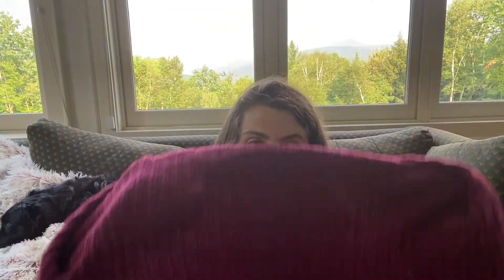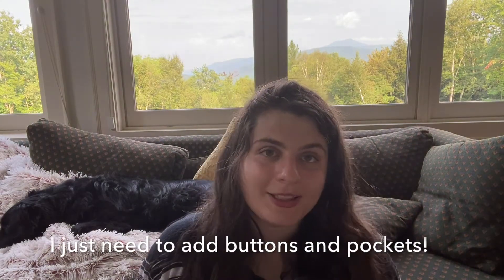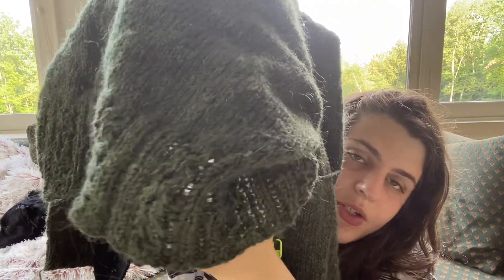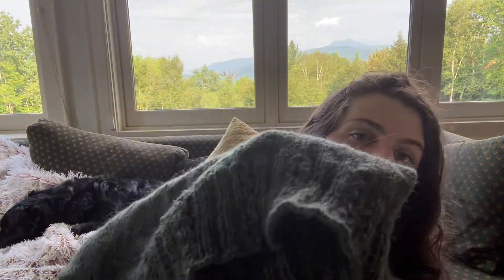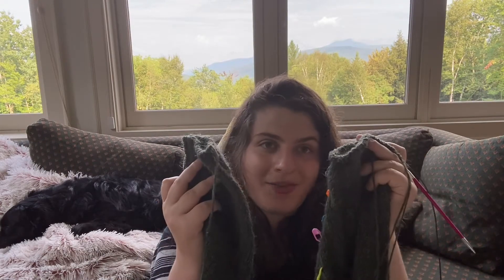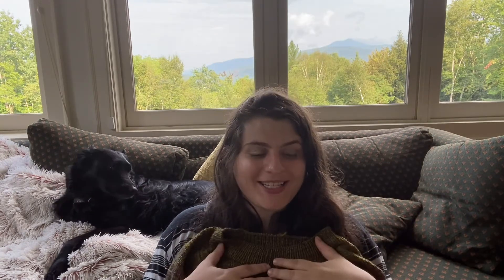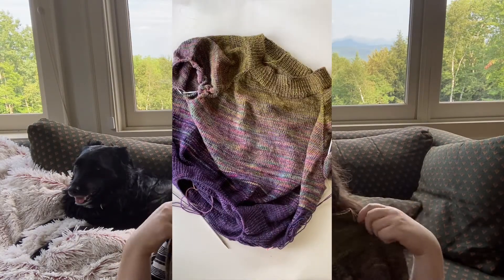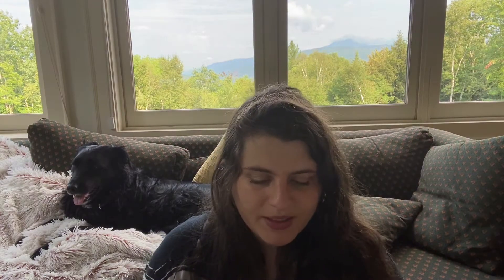Black Spruce Knitting Podcast // Ep 1 // All My (Children) Works in Progress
it wasn’t until I watched this that I realize I click my tongue against my teeth all the time. sorry! hope you enjoy anyways!

I have tried to include non-ravelry versions of patterns when possible. please let me know if ravelry is inaccessible to you and you need help finding a pattern elsewhere.

⛈✨🌿patterns mentioned🌿✨⛈
Morchella Cardigan by Whitney Hayward:

⛈✨🌿yarns mentioned🌿✨⛈
Juicy DK by Farmers Daughter Fibers in Namoo and Advent 2020
Lettlopi in Pine Green
Malabrigo Sock in Abril, Turner and Arco Iris
Spincycle Dream State in Deep Bump

⛈✨🌿podcasts mentioned🌿✨⛈
Woolen Forest Knits - Maria is not currently making podcasts but you can find her stitch markers

⛈✨🌿book mentioned🌿✨⛈
Japanese Knitting Stitch Bible by Hitomi Shida